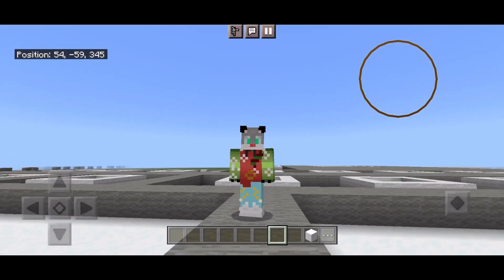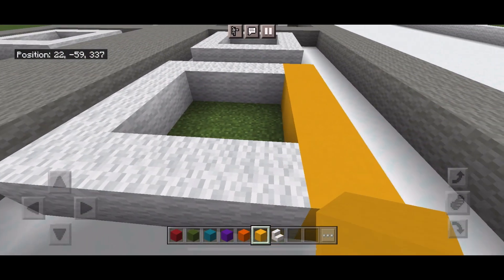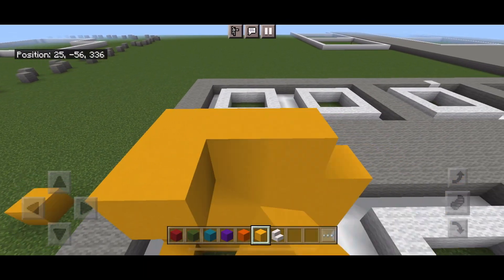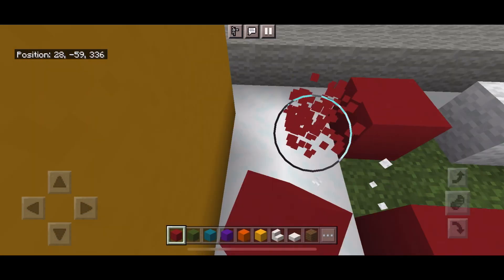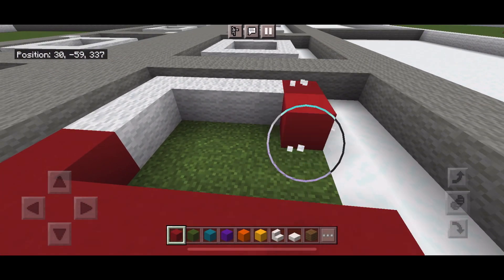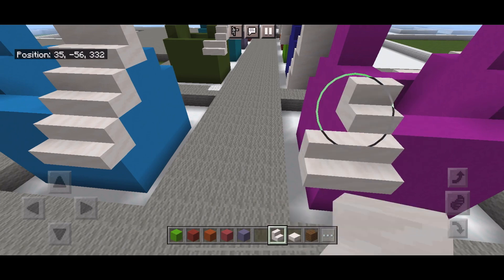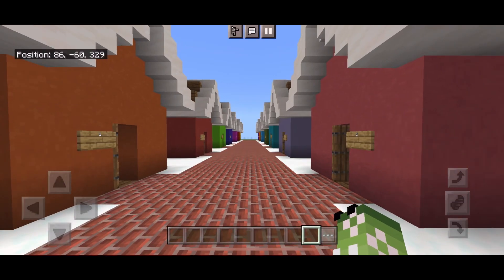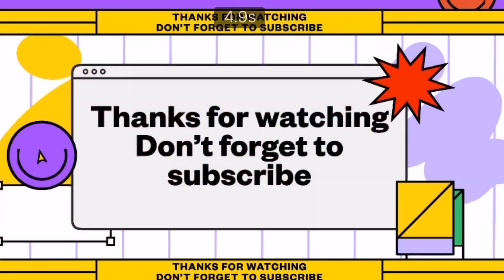Winter wonderland day 4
Day 4 of building a winter wonderland